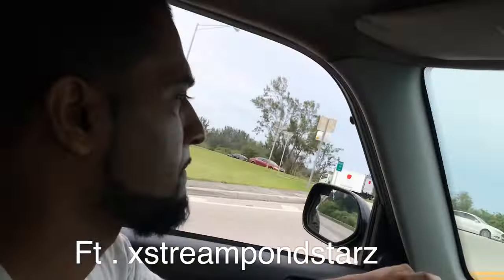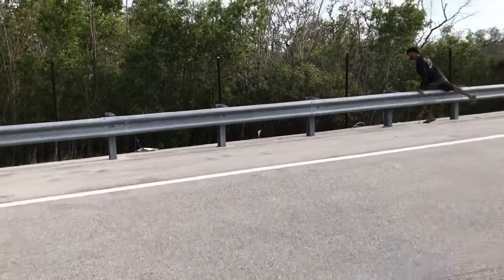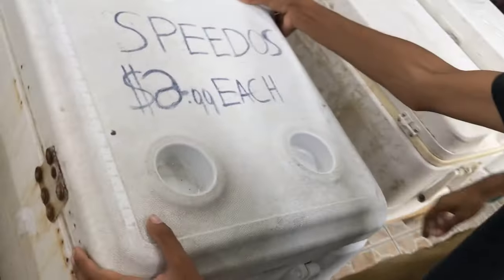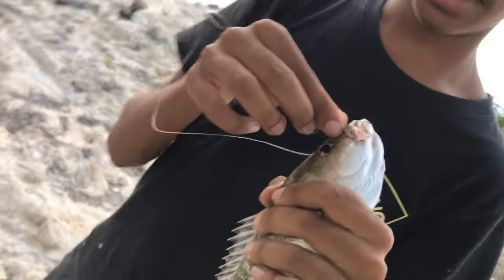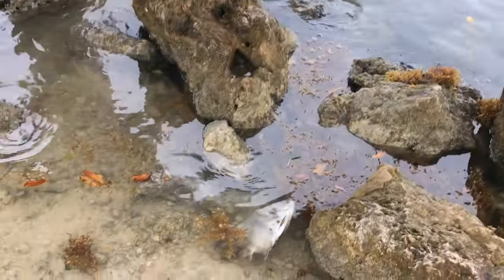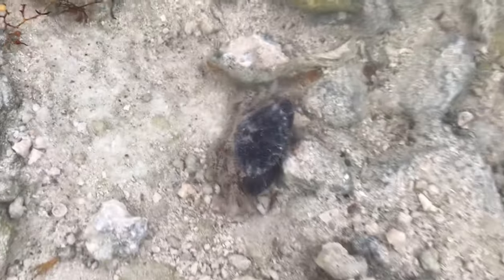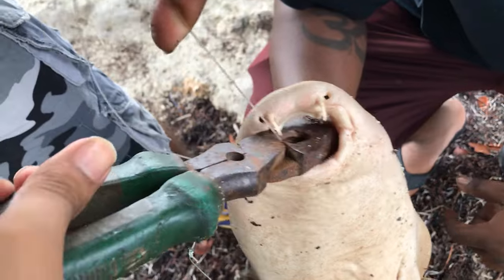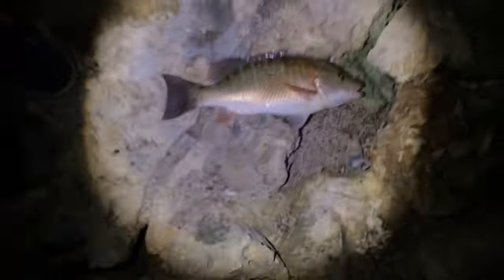Iguana, Crab And Shark Hunting in Key West Florida!